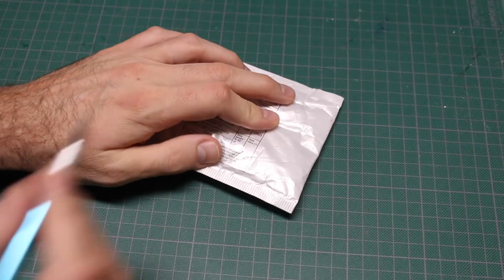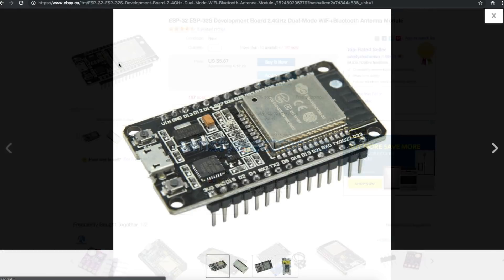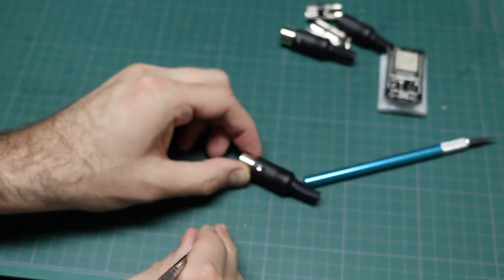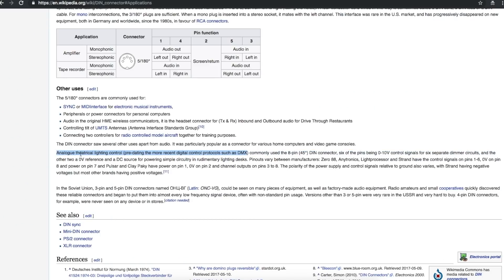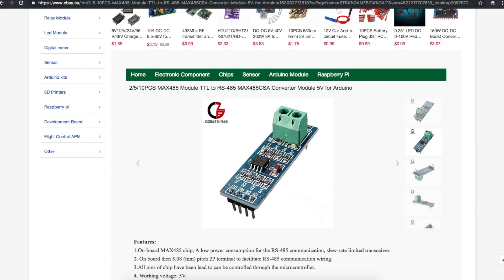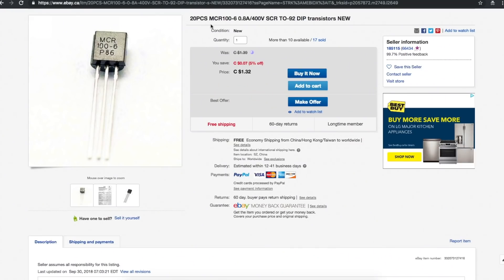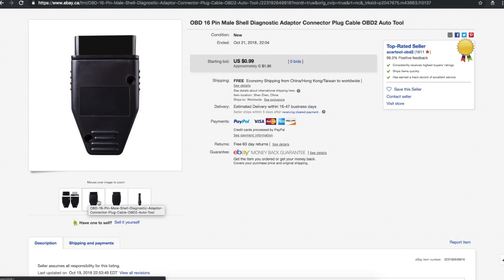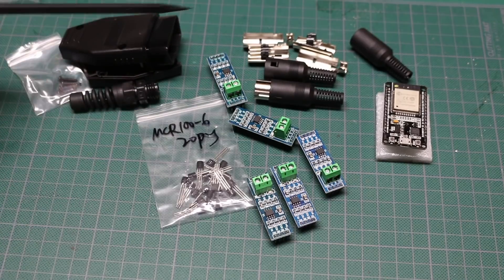Mailbag - ESP32, RS485, OBD2 and Other Stuff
This time around I dug deep into the scary mail bin and harvested some ESP32 modules, RS485 transceivers, 5 pin DIN connectors, OBD2 connector, SCRs, and some small pumpkins!

OBD2 connector, ESP32 dev board, 5 pin DIN connectors, MAX485 modules, MCR100-6 SCRs.

ESP-32 ESP-32S Development Board 2.4GHz Dual-Mode WiFi+Bluetooth Antenna Module

3 Pcs 5 Pin DIN Plug Male Cable Adapter Connector with Plastic Handle

2/5/10PCS MAX485 Module TTL to RS-485 MAX485CSA Converter Module 5V for Arduino - 3.5 week delivery from czb6721960

20PCS MCR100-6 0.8A/400V SCR TO-92 DIP transistor​s NEW - 9 week delivery from 185115

OBD 16 Pin Male Shell Diagnostic Adaptor Connector Plug Cable OBD2 Auto Tool - 4 week delivery from acartool-obd2